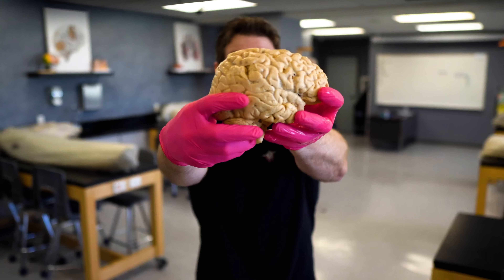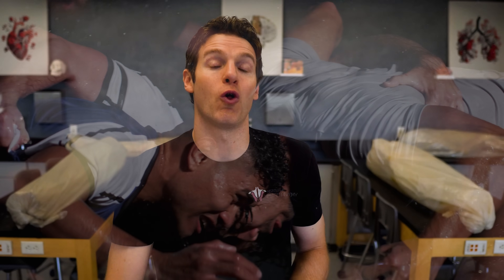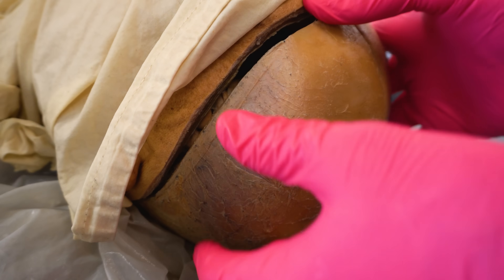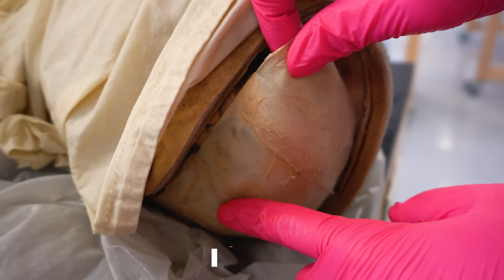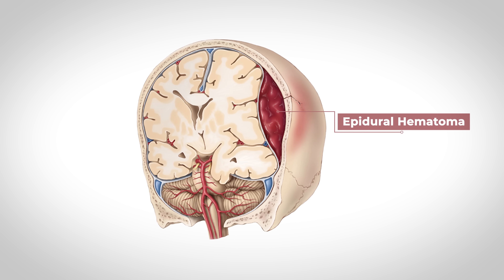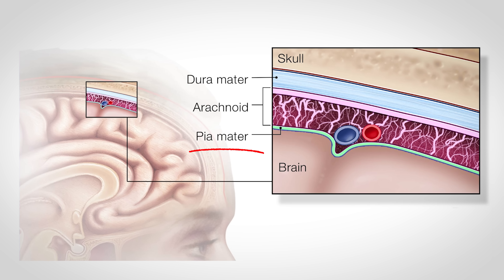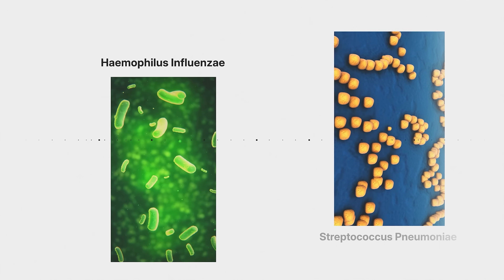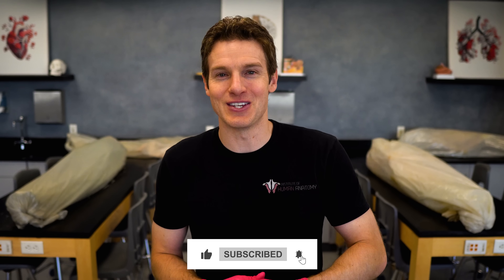Your Brain is Too Fragile to Stand Up... It Has to Float to Survive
In this video, Jonathan from the Institute of Human Anatomy explores the impressive, multi-layered fortress of defenses that surrounds your three-pound control center, revealing the crucial anatomical structures that save you from major damage every day, including the secret hydraulic cushion that makes your brain 95% lighter!

Using cadaver dissections, we go beyond the tough bony skull to examine the life-saving meninges (Dura Mater, Arachnoid Mater, Pia Mater) and the essential Cerebrospinal Fluid (CSF). We'll also break down the terrifying injuries and infections, like Meningitis and Epidural/Subdural Hematomas, that threaten these delicate layers, and discuss the high-quality supplement that can improve your brain's cognitive performance.
0:00 - Intro: The Delicate Brain & Its Fortress of Defenses
1:06 - The Skull: Anatomy, Sutures, and the Foramen Magnum (Cadaver)
2:40 - The Meninges: The Multi-Layered Shield (Dura, Arachnoid, Pia Mater)
4:36 - Dura Mater: The "Tough Mother" & Structural Support
5:50 - Clinical Insight: Skull Fractures & Epidural Hematoma (Bleeding Above the Dura)
6:35 - Arachnoid Mater: The Spider-Web Layer
7:16 - Clinical Insight: Subdural Hematoma (Bleeding Below the Dura)
7:58 - Pia Mater: The "Delicate Mother" & Nutrient Supply
8:46 - Serious Infection: Meningitis (Inflammation of the Meninges)
9:43 - Cerebrospinal Fluid (CSF): The Shock-Absorbing, 95% Weight-Reducing Cushion
10:41 - Conclusion: Protecting the Brain
Common Questions:
What are the three layers of the meninges and their functions?
What is Cerebrospinal Fluid (CSF) and how does it protect the brain?
What is the difference between an epidural and a subdural hematoma?
What are the early symptoms of Bacterial Meningitis?
How does the Choroid Plexus produce CSF?